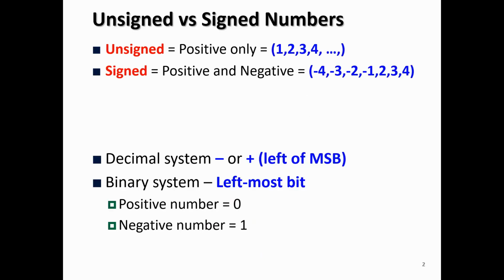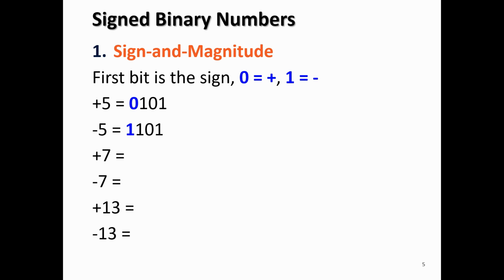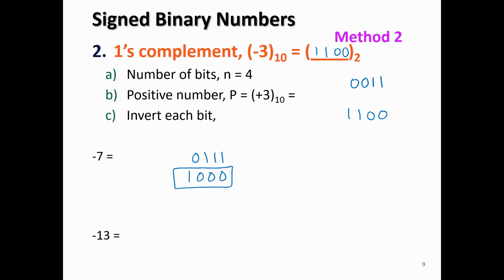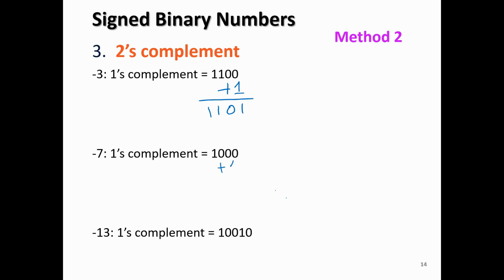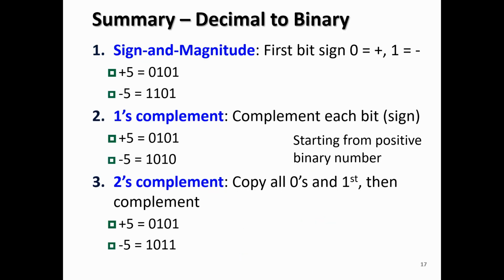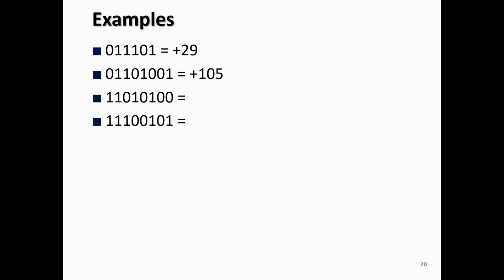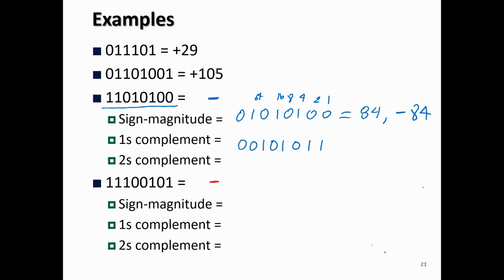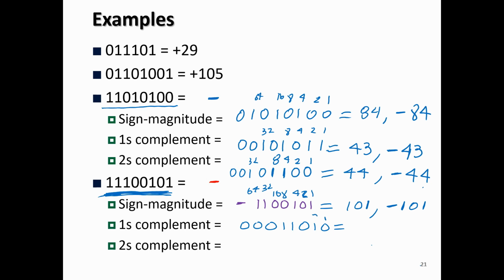Digital - Binary Signed Number Representation